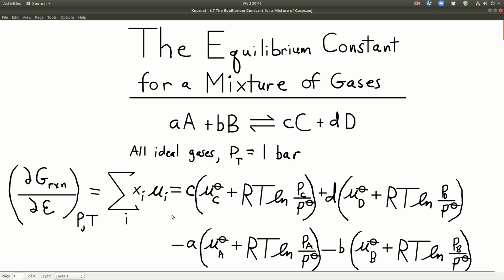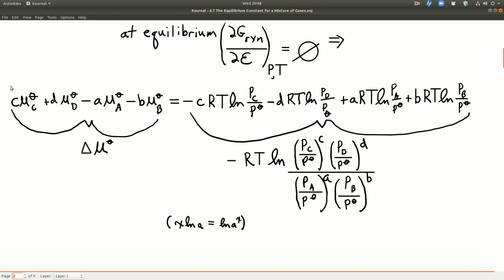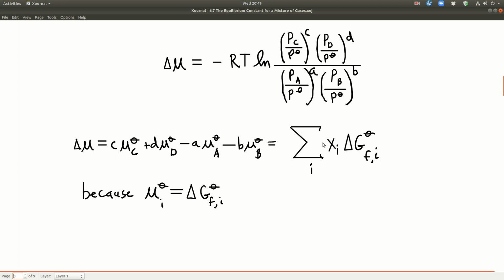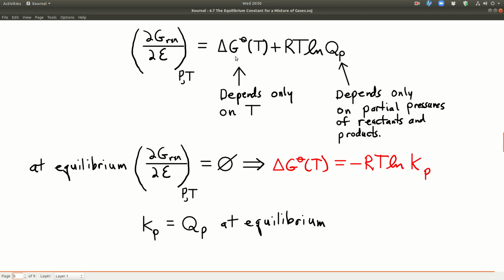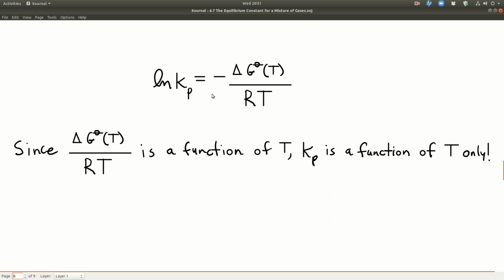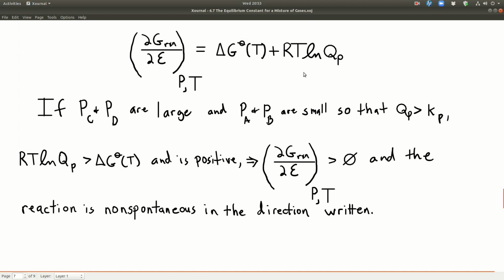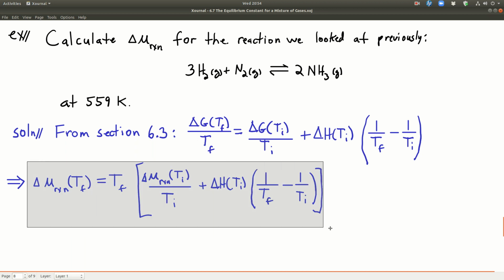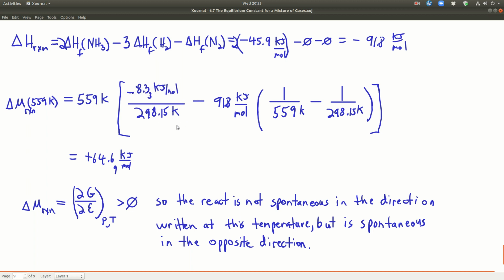PChem Chapter 6 7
The equilibrium constant for a mixture of ideal gases.